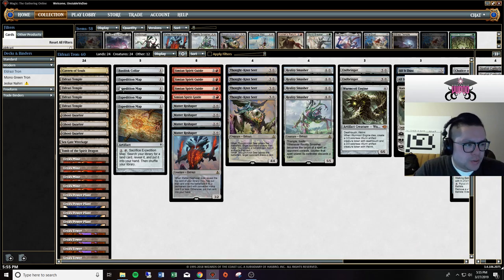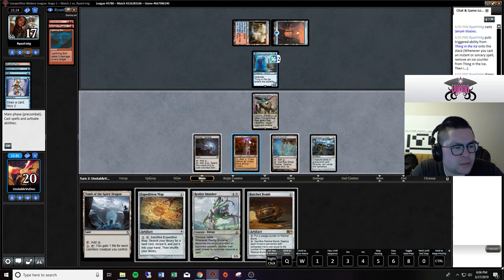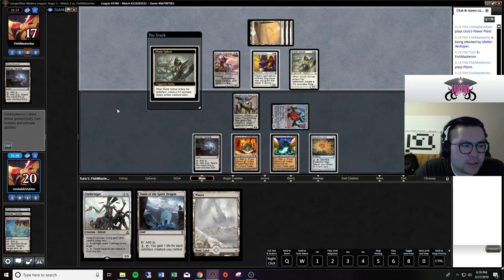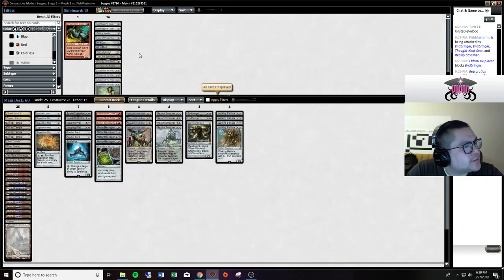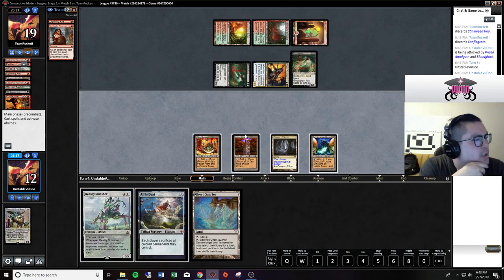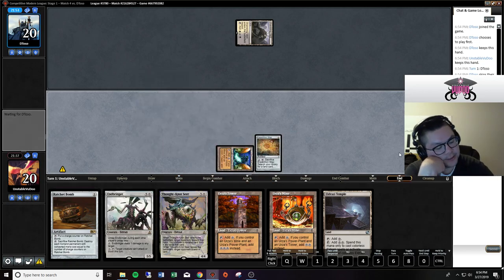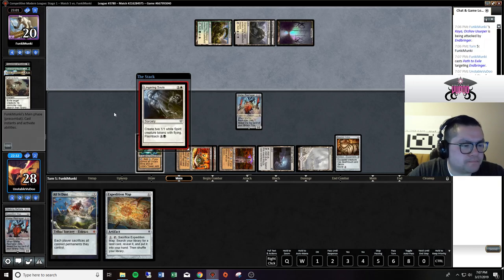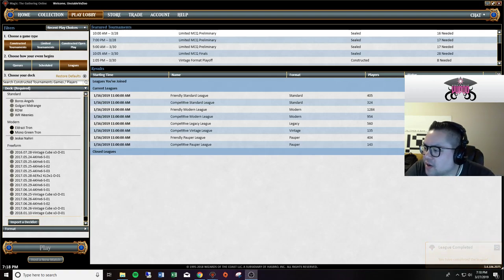Eldrazi Tron 03 27 19